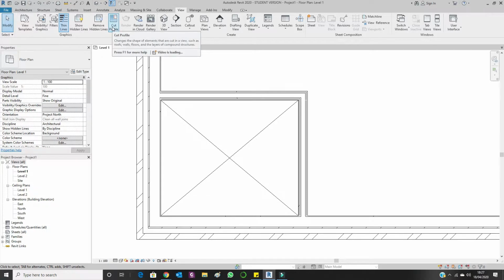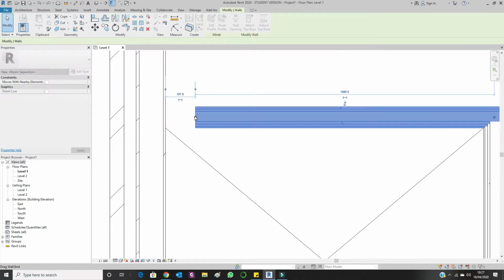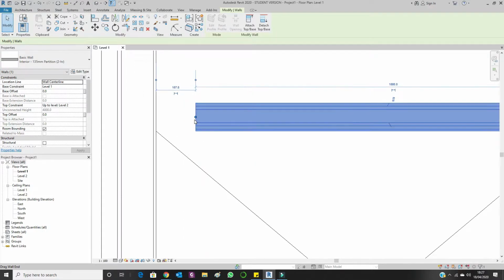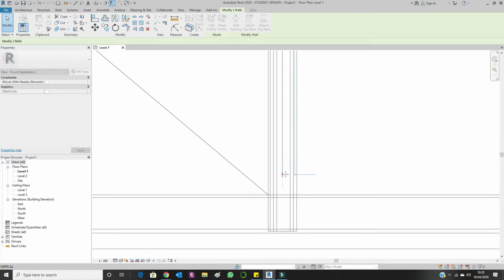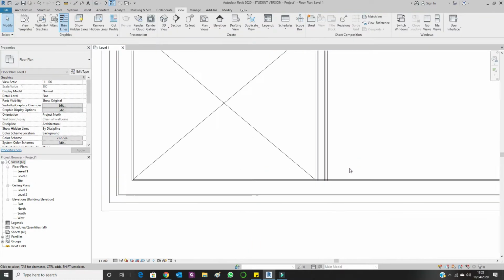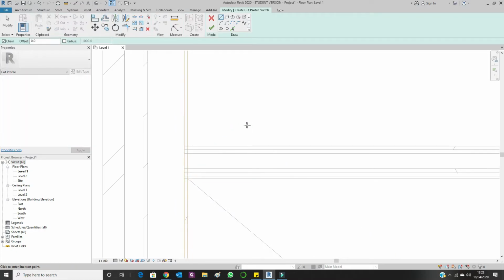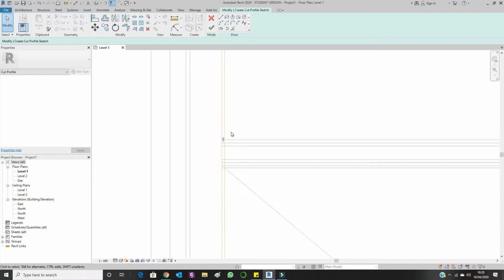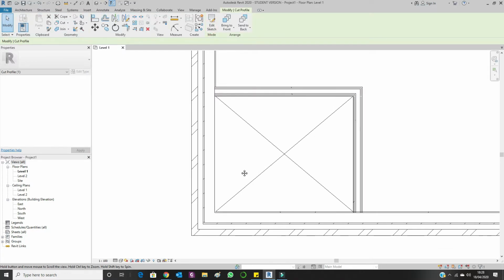Cut Profile Feature (Revit 2020)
Explains how to use Cut Profile feature in Revit.

Hello Guys. I graduated university in 2019 and am BIM Master Degree holder. I still keep learning Revit and have a feeling that making these tutorials helps me to understand the software better.

In my tutorials I'm trying to show that some particular feature is there and you can use it to improve your workflow and be more efficient. You don't have to follow my steps exactly, but try to think outside the box and find your ways of doing it more efficiently. Please let's all be respectful to each other.

As an example, here you don't have to drag the wall first and only then disallow the join, but you can disallow it first and then drag the wall to where you want to be.